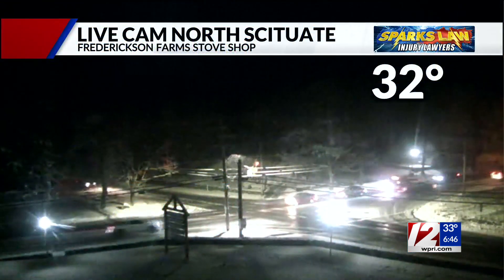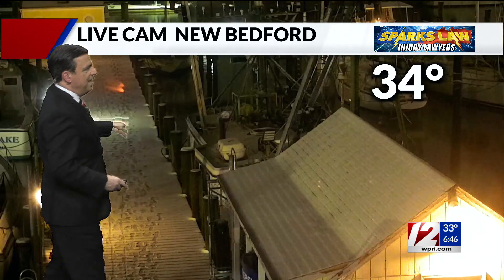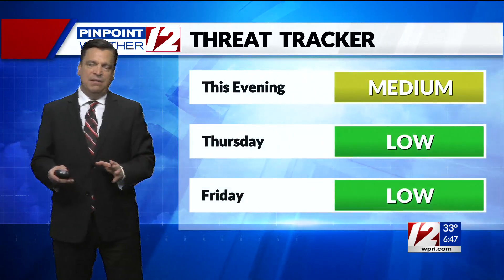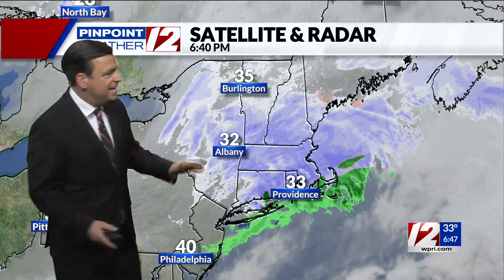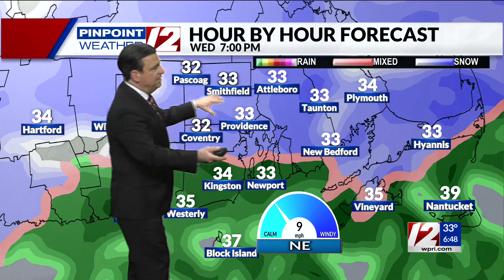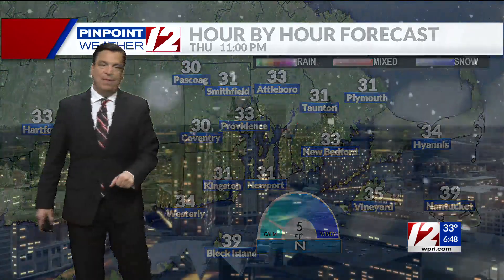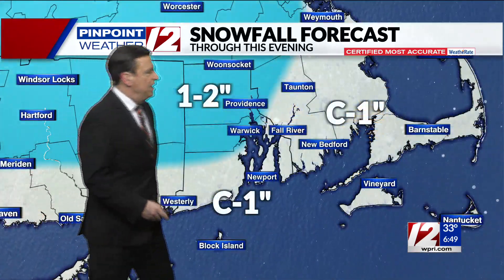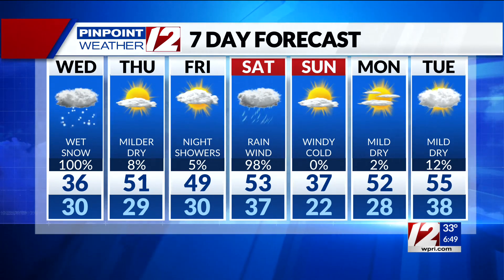Pinpoint Weather 12